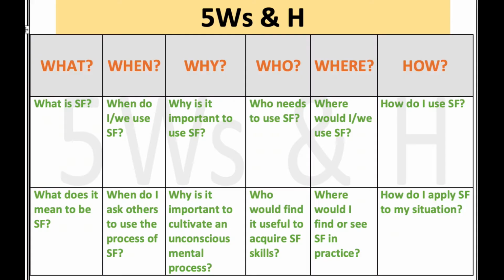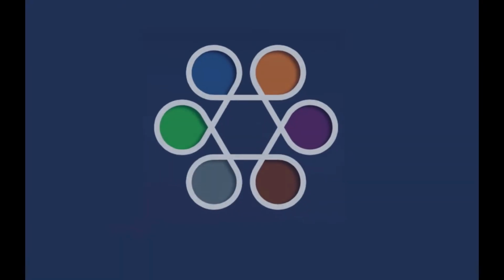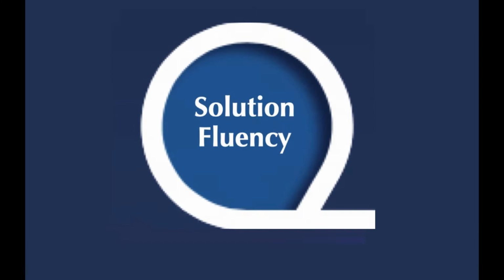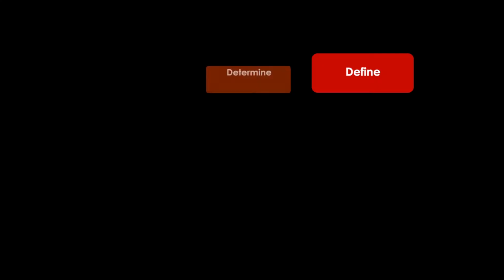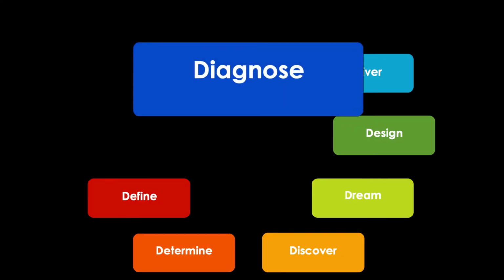Solution Fluency Tutorial 3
Solution Fluency is the ability to think creatively to solve problems in real-time by clearly defining the problem, designing an appropriate solution, delivering the solution, and then evaluating the process and the outcome. This is about - creativity and problem solving applied to on-demand